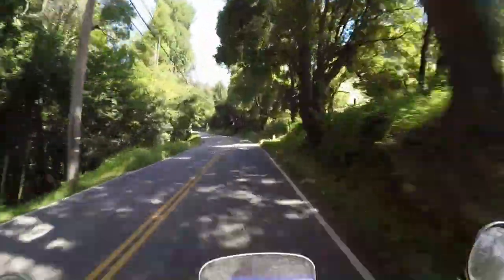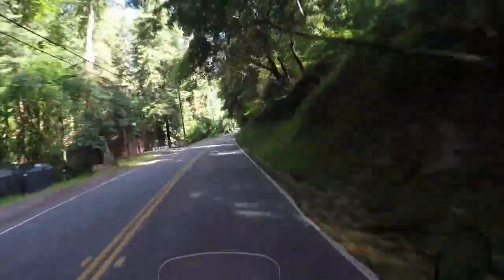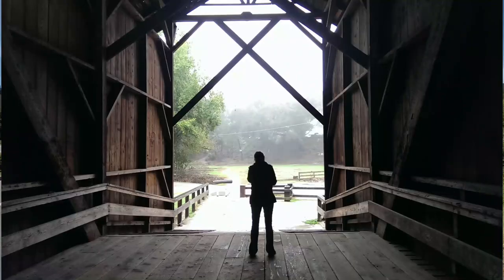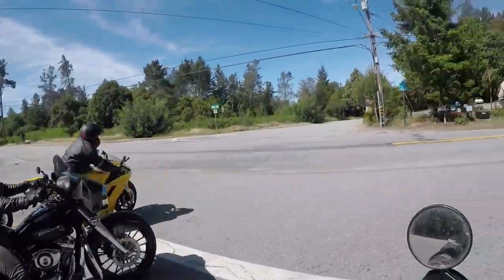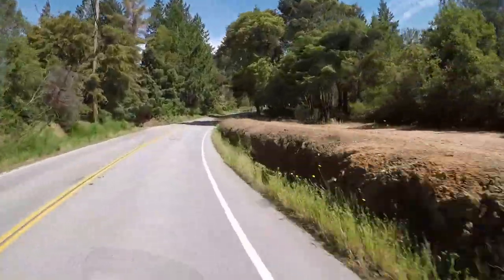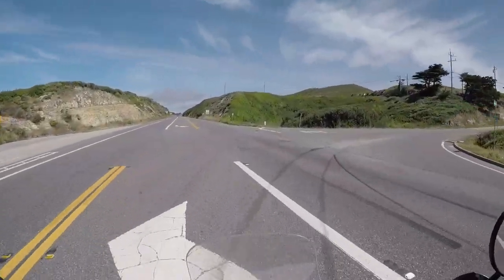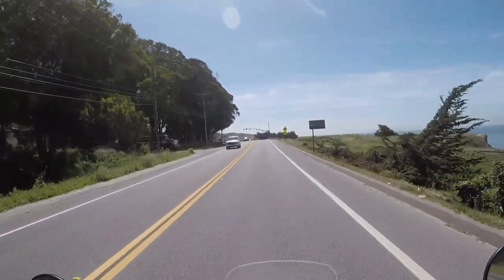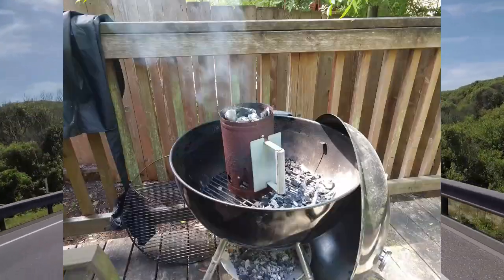Ride to the Old Davenport Pier | Yamaha WR250R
Quick ride from Santa Cruz through the mountain roads to the old pier in Davenport on a Yamaha WR250R dual sport motorcycle.

Equipment used in the making of this video:

GoPro HERO5
GoPro Mic Adapter
GoPro Enclosure

Phone Mount
Tank Bag